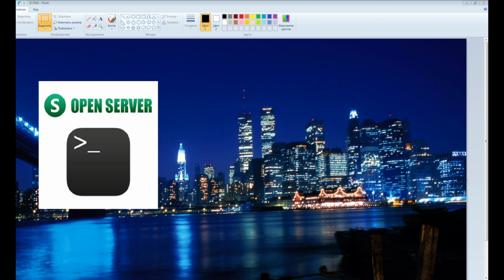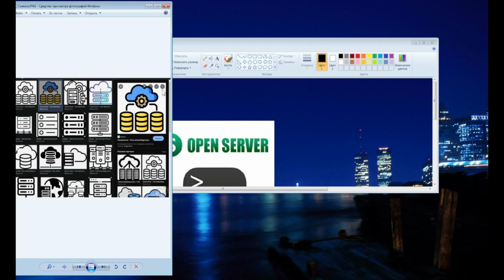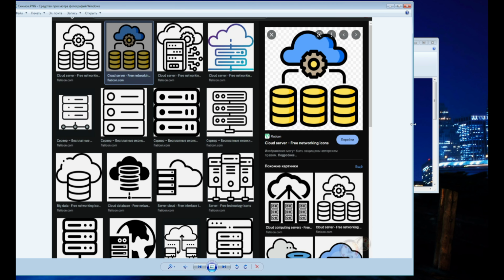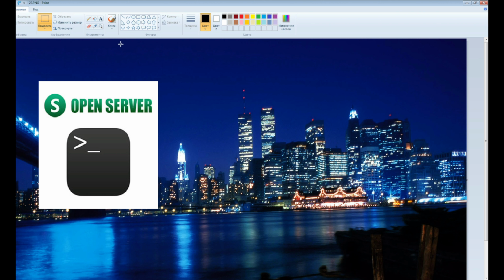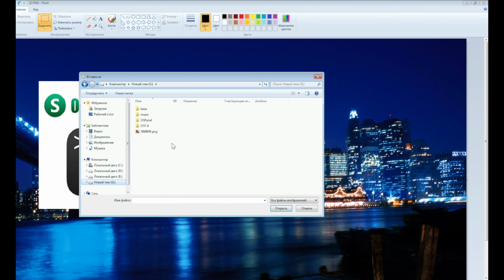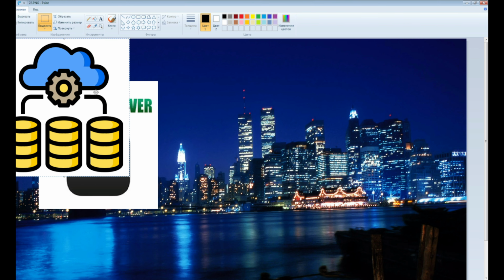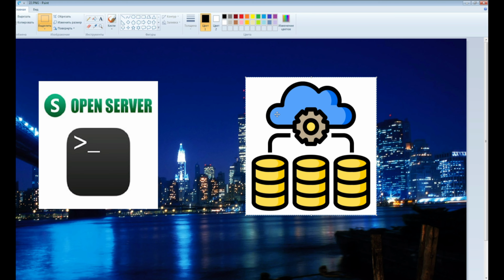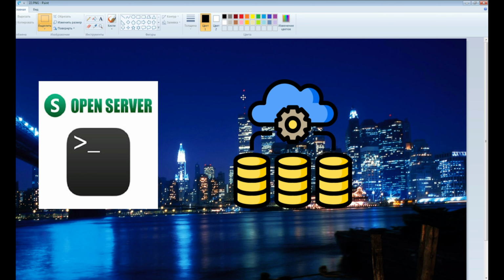How to make a transparent background of an image | Paint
How to make a transparent background of an image | Paint. Практический IT-туториал на канале UTF-8.

В этом видео:
• пошаговый разбор
• полезные детали
• результат к концу ролика